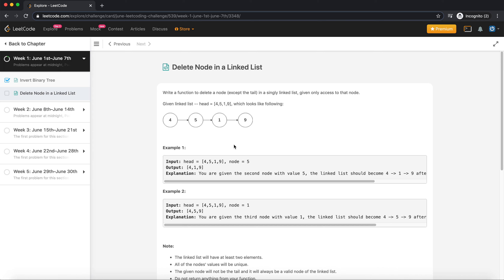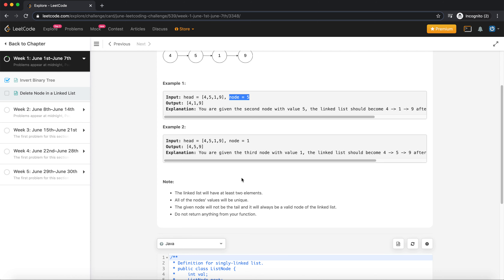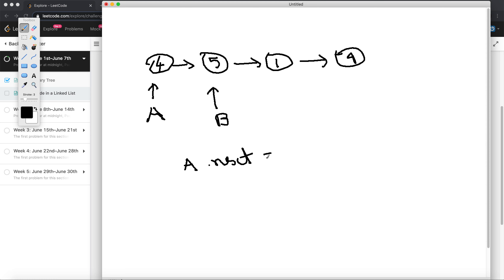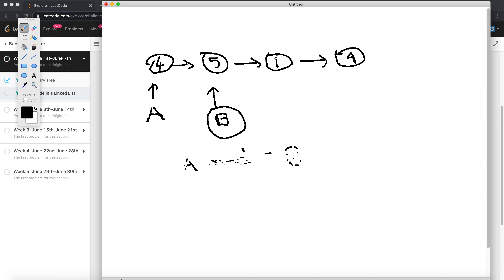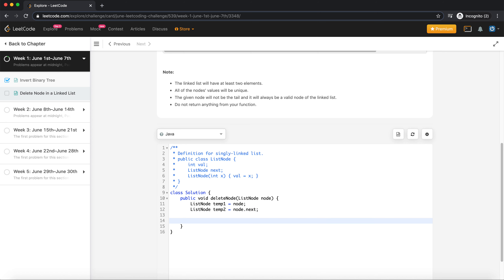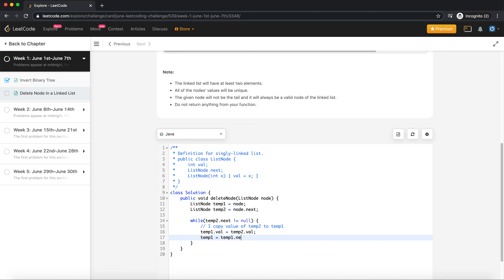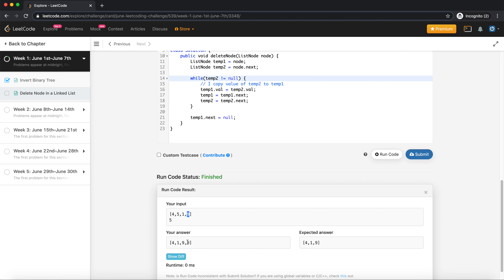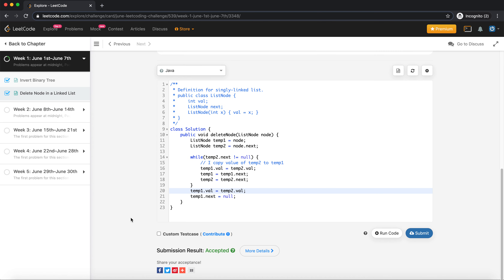Leetcode - Delete a node from Linked List